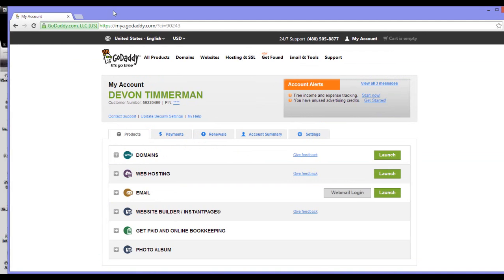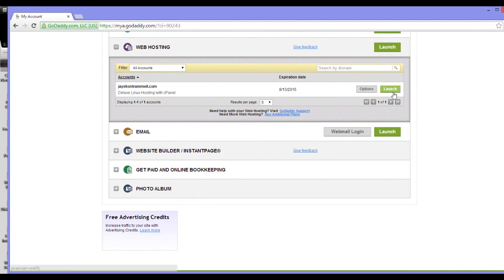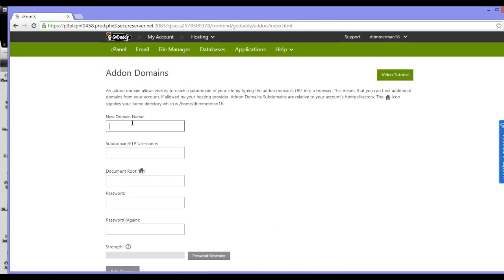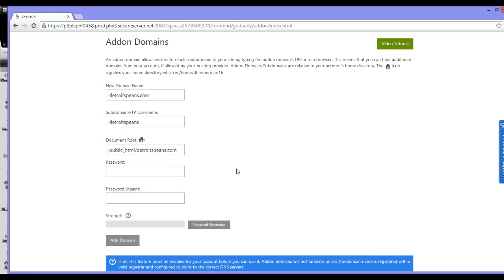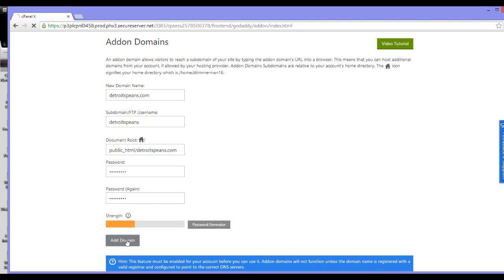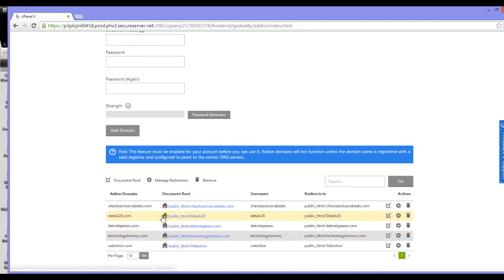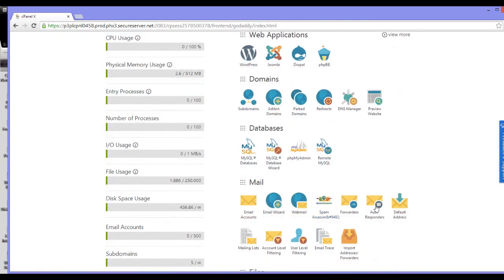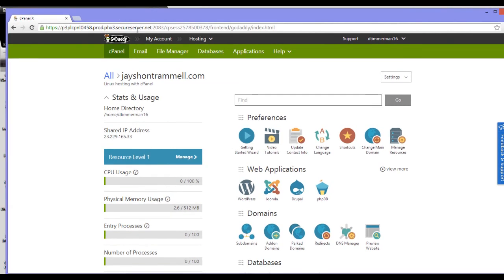GoDaddy cPanel Addon Domains: Hosting Multiple Domains on One Host. Add URL Domain Website Hosting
In this tutorial, I will be showing you how to host multiple domains, using one hosting account in GoDaddy.  Add on domains are only available for, Deluxe and Ultimate, cPanel shared hosting accounts.  If you want to host a website besides your primary domain name, you can use GoDaddy's, cPanel's Add-On Domain Feature.

Start by going to GoDaddy.com.  Then log in to your account manager, once your account page has loaded, click to expand Web Hosting, then next to the hosting account you want to use, click Launch.  This will launch the cPanel.  In the Domains section in the cPanel, click Addon Domains.

Where it says New Domain Name, enter the domain name you want to use.  Do not type in the WWW dot.

The subdomain / FTP username will automatically fill in.  If it does not, enter the FTP username you want to use.  The document root, should automatically fill in.  Then enter the FTP password you want to use, and type it again to confirm it.  Then click Add Domain.

Note: Adding domains to your cPanel account, simultaneously creates FTP users for the domain name. This FTP user has access to the domain name's Document Root and all of its subdirectories so you can upload your website.

If you have any problems, or questions, send me a messege, and I would be glad to help. Don't be afraid to ask questions.